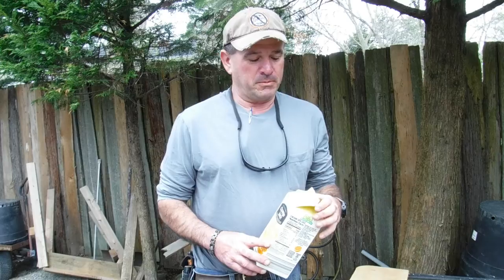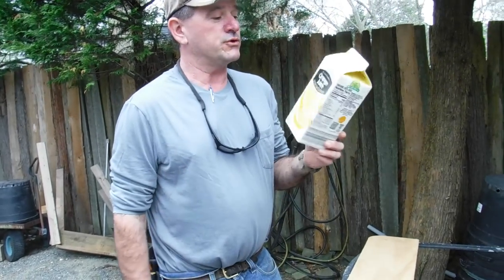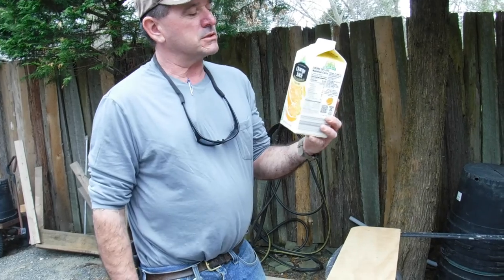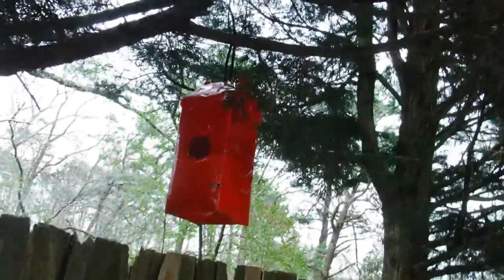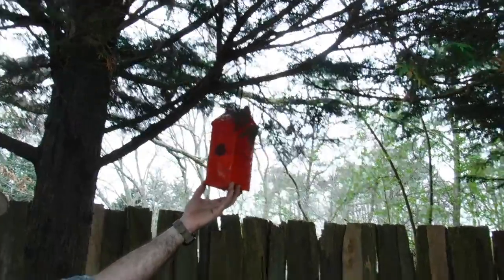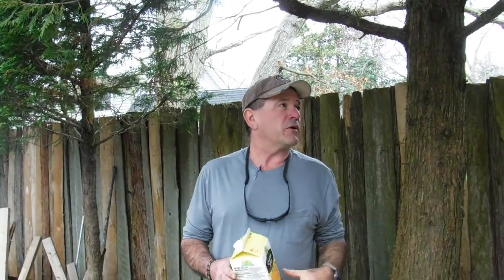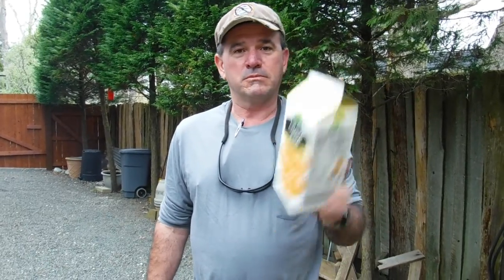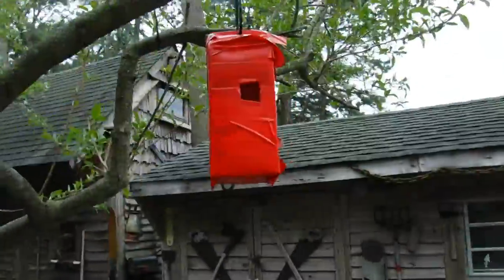Bird Houses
Are you and the kids board? Simple fun cheap birdhouses.